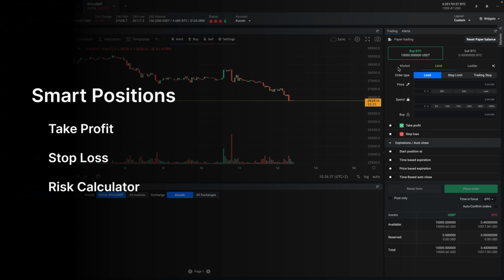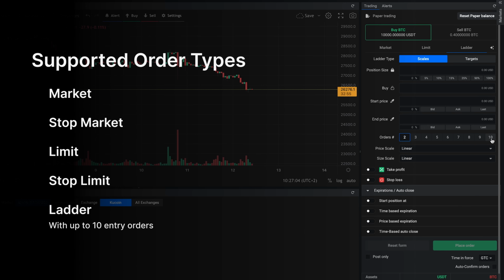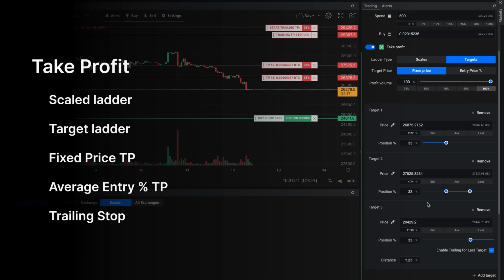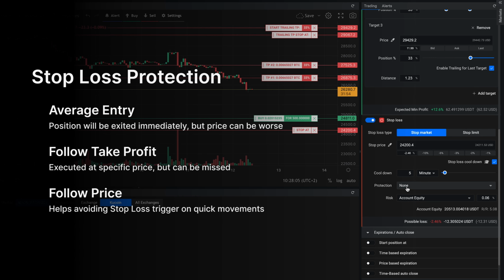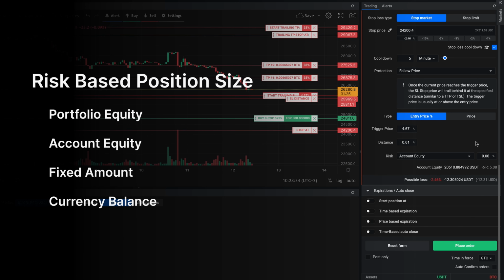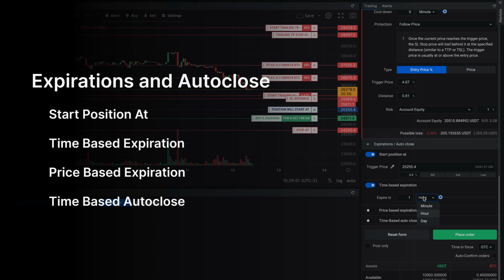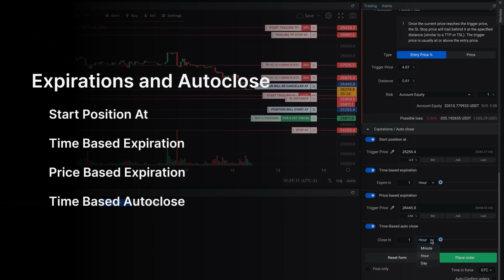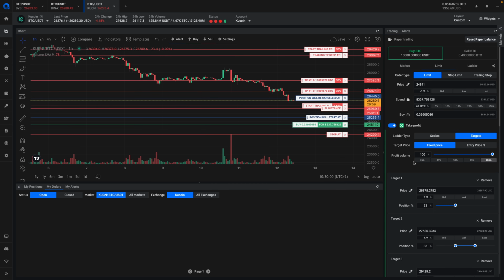Crypto Smart Positions: Maximize Your Returns with Altrady - An all-in-one Trading Platform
Hello and welcome to this tutorial on using Smart Positions in Altrady. In this tutorial, we'll be going through the steps involved in using smart trading to increase the amount of positions you can manage at a single time through automatic placement of take profit and stop loss orders.

Firstly, it's important to note that any of the order types, market, limit, stop market, stop limit can be used to start a smart position. With the ladder function, you can create up to 10 entry orders, giving you more flexibility in your trading strategies.

When setting up your take profit orders, you have the option of setting one or multiple take profit orders with scaled or targets. Scaled take profits is a convenient way to determine the prices where target take profits allow you to set the specific price levels.
The take profit prices can be fixed or can be a % offset from the average cost price. Additionally, you can set up automatic trailing for the last take profit target by clicking the checkbox on the last target. This will increase the profit chance by following the price up and only sell on a reverse move down.

For setting up a stop loss, you can choose to set it as market or limit order. Also, note that you can set a cooldown to prevent stop loss triggers on fast movements, but do keep in mind that it can result in a worse loss due to waiting too long.

To lock in profits, you can use the stop loss protection function. The stop loss can move to the average entry, follow the take profits when you have more than 2 take profits or use follow price to have the stop loss follow the price up.

The risk calculator can be used to determine the value of the risk at the current stop loss %, using portfolio balance, currency balance, account balance or a fixed price.

There are also options to for expirations and auto close. You can use the start position at function, to only place the buy orders when your price is reached. This allows you to open multiple positions without reserving the funds. The time based expiration will cancel the position if it’s been open for a specific period of time. When no orders have been executed and the time is reached, all the orders will be canceled and the position will be removed. The price based expiration works similar, but instead of time, it uses a price. So when you see the market has already moved in the direction of your estimated profit, you can cancel the position. Last but not least, we have the time based auto close. This can be used to close the position at market value, after a specified time has past. This allows you to limit the time stuck in a position and you can move on to the next position.

To make things easier for future trades, users can click on the preset button in the top right corner of the trade form to save their setup as a preset.

By using smart positions in Altrady, you can increase the efficiency of your trading strategy. We encourage you to practice creating smart positions and experimenting with different options to optimize your trading strategy.